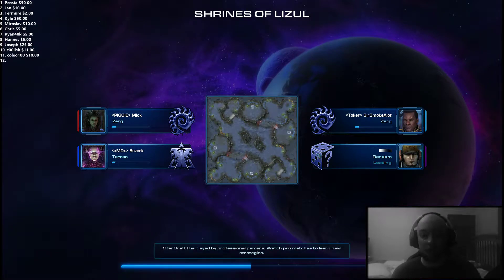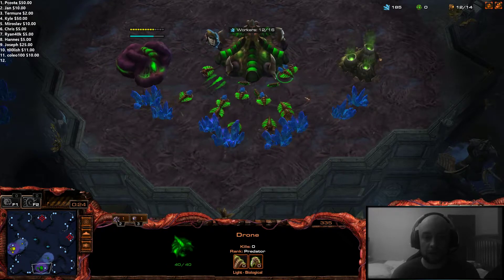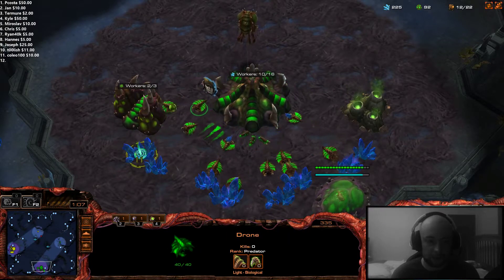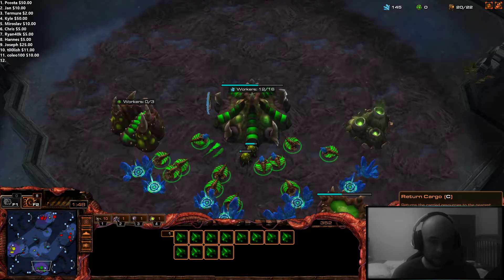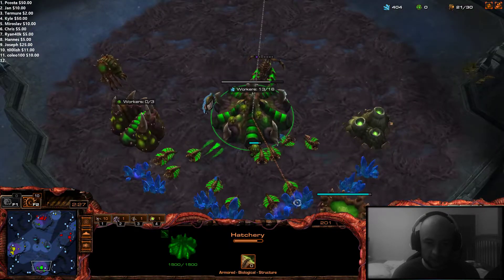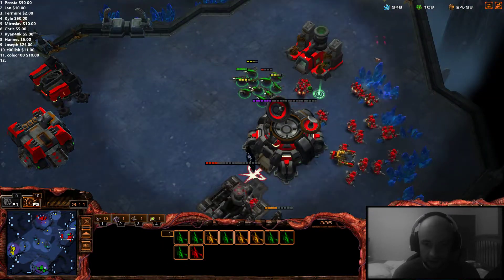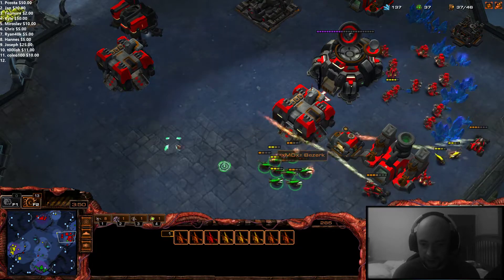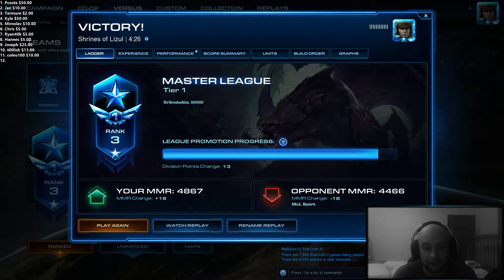Starcraft 2 - TWITCH 30 DAY BAN SERIES GAME #11